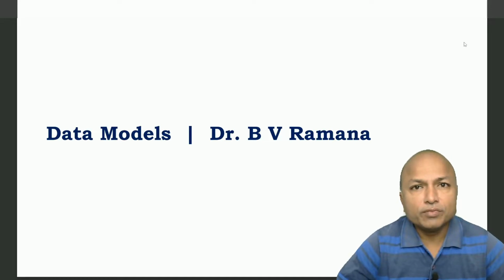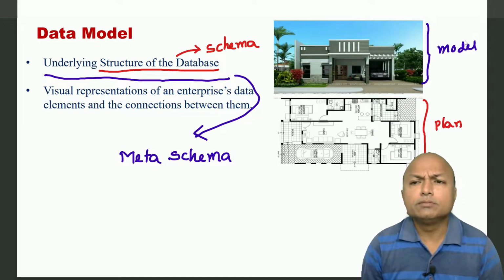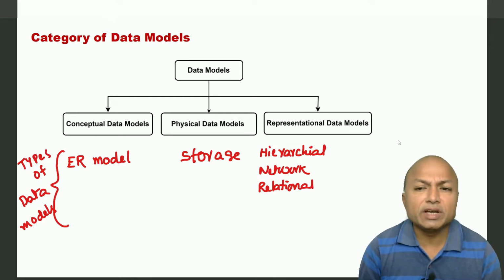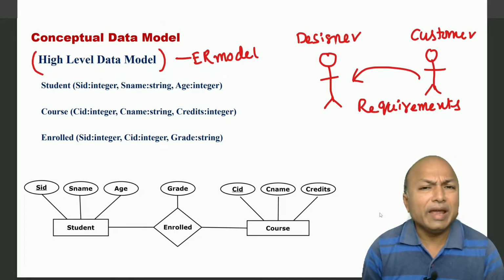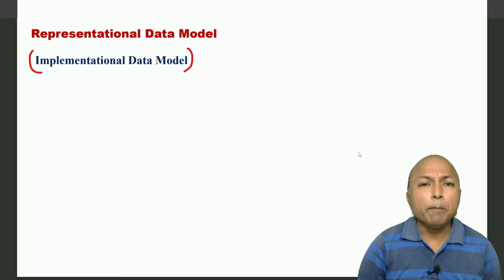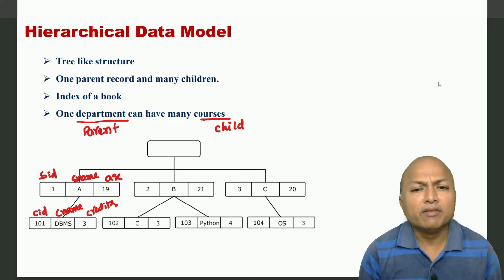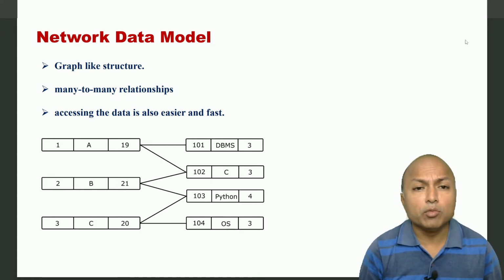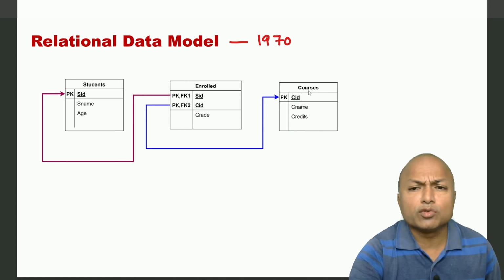Data Models | DATABASE MANAGEMENT SYSTEM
1. Data Models
2. Categories of Data Models
3. Types of Data Models
4. ER Data Model
5. Hierarchical Data Model
6. Network Data Model
7. Relational Data Model